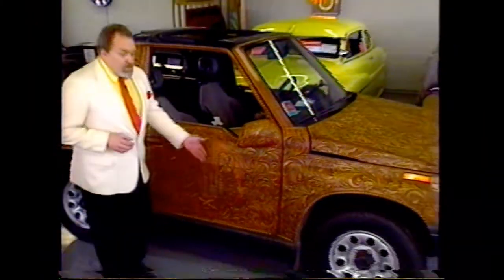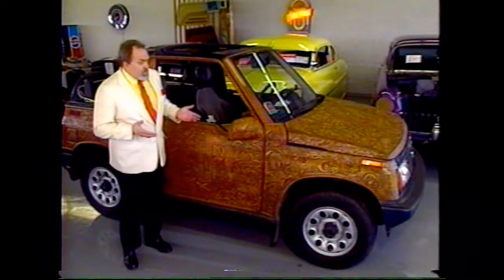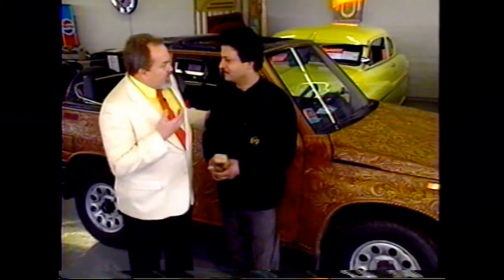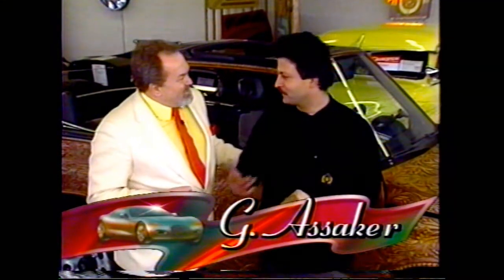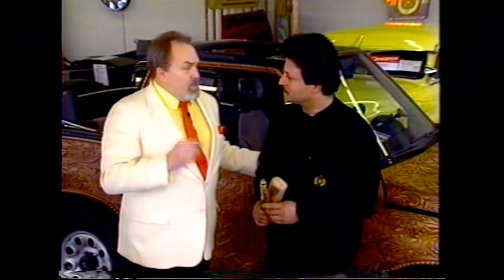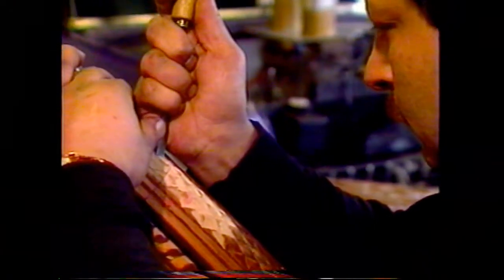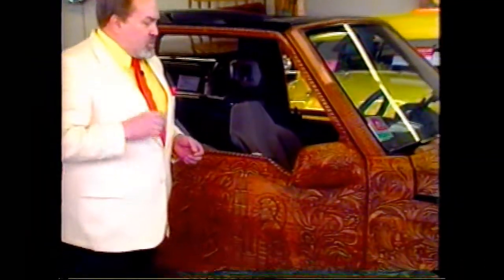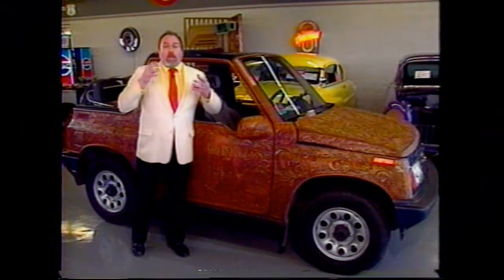Project Limo on The Super Chargers 1991 - Electric and Eccentric Cars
This is an old TV show recorded by VHS in 1991. Heres some old publicity for you guys